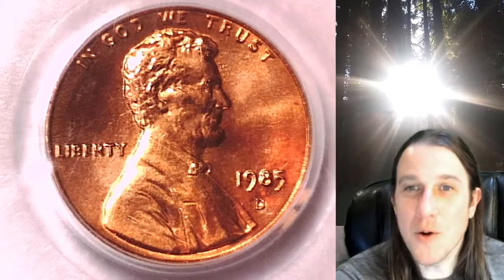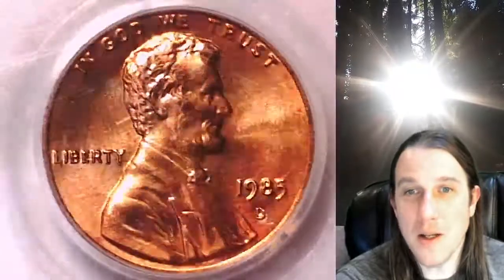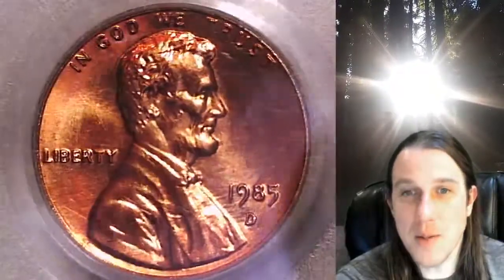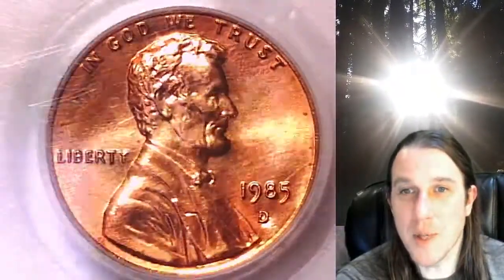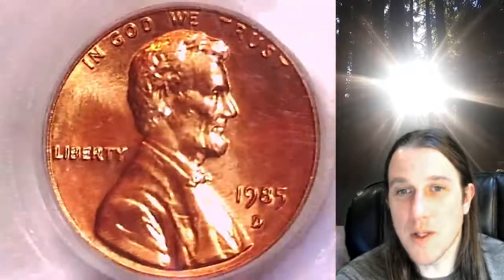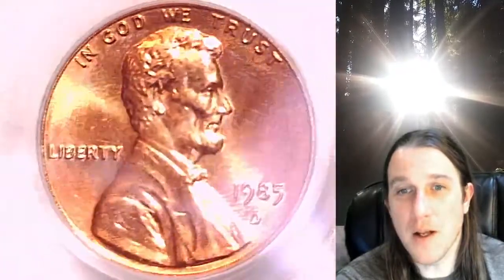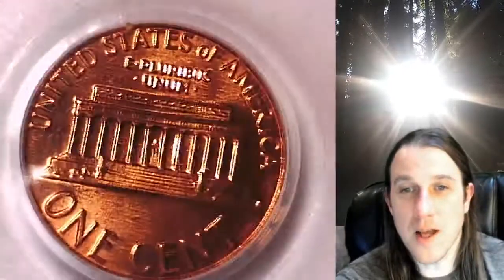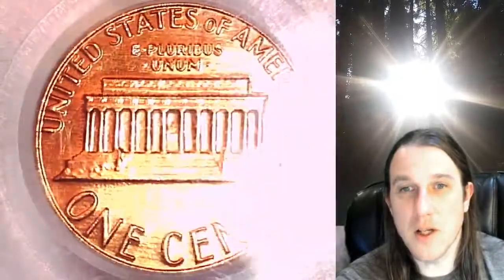Coin Store on Ebay 1985 D Lincoln Memorial Cent Penny PCGS MS 66 RD 40030482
Link to Coin featured in Video